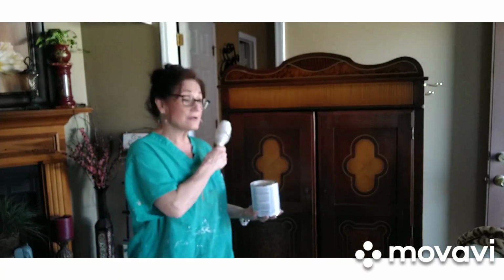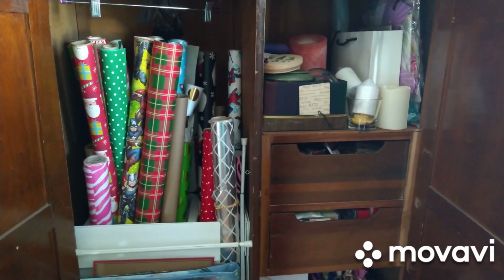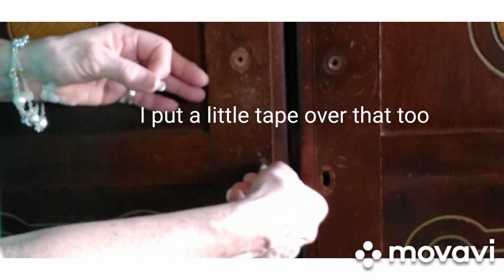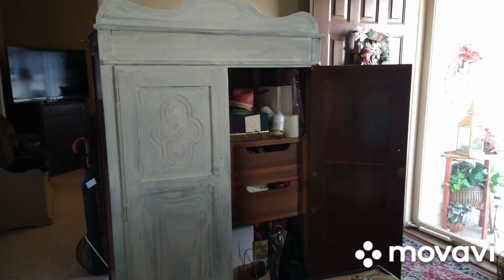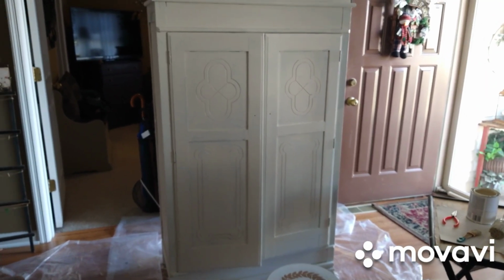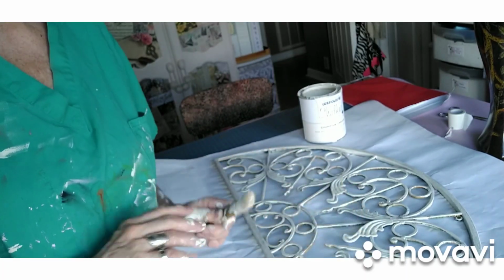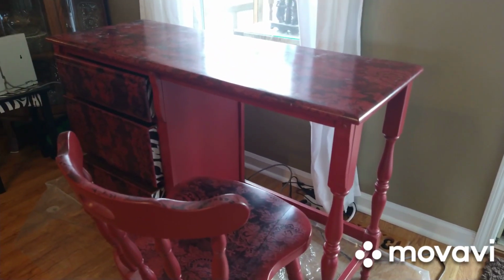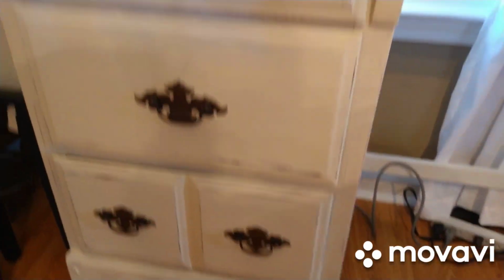How to upcycle furniture to Shabby Chic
Using chiffon cream chalk paint on antique furniture. In this video you will learn trial and error on painting furniture. The do's and dont s 🚫 of painting in the house.

Thanks for joining me oh my journey of painting my home shabby chic @Frankiesdiylife .